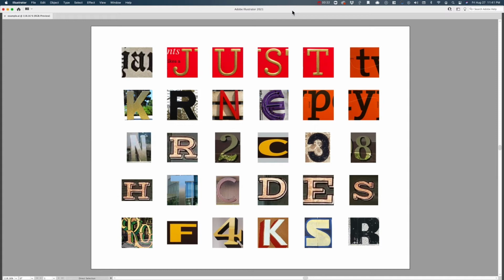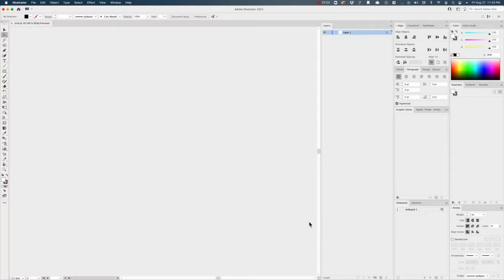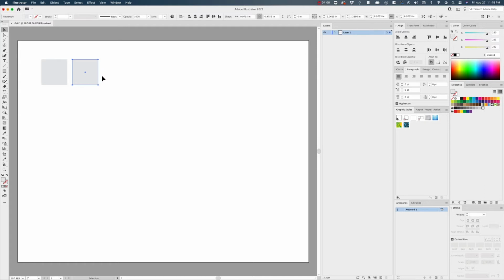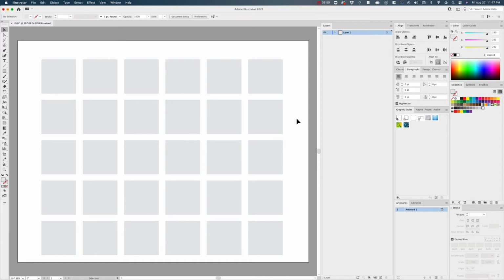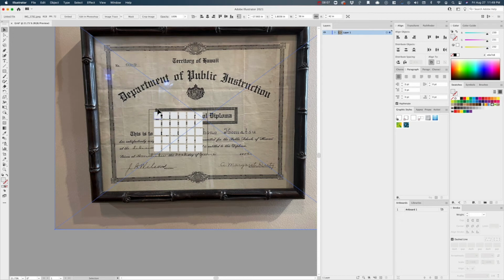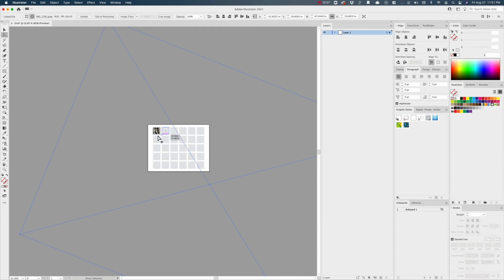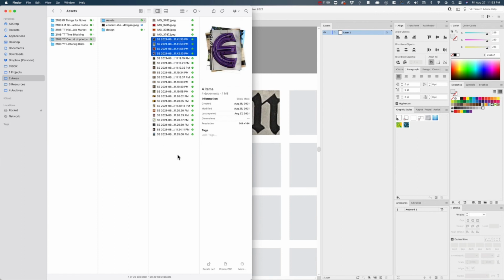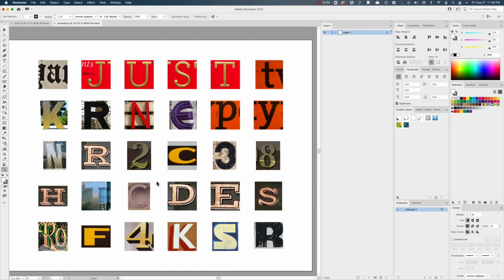Create a photo grid in Adobe Illustrator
Create a grid of photos in Adobe Illustrator so you can keep references organized.

Opinions are my own and not the views of my employers or our partners.

0:00 Intro
0:07 What a photo grid can be used for
1:29 Starting a new document
2:08 Creating your grid
6:41 Add your photos